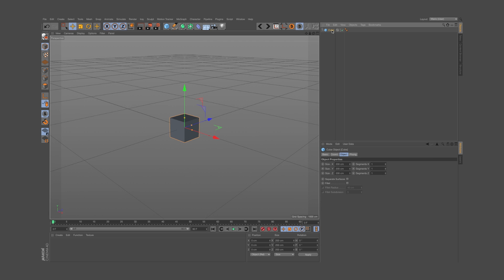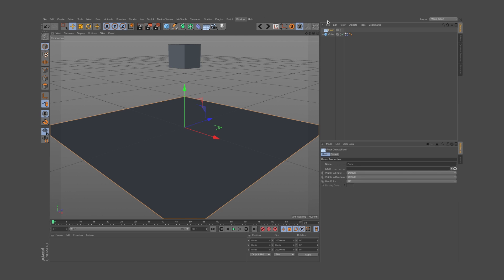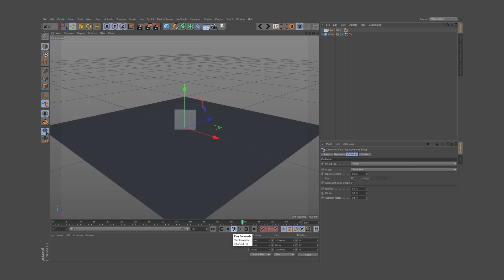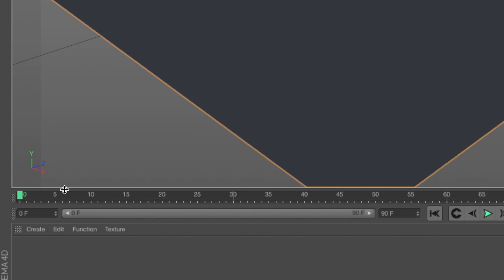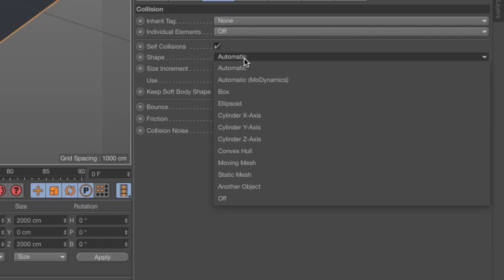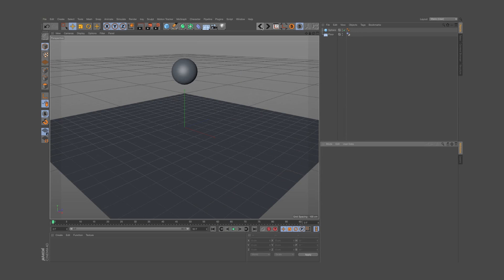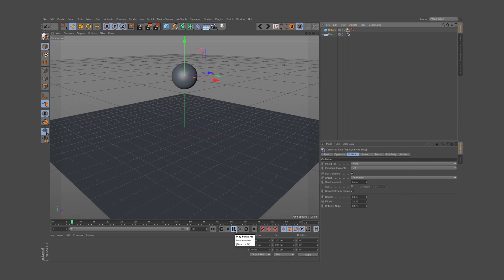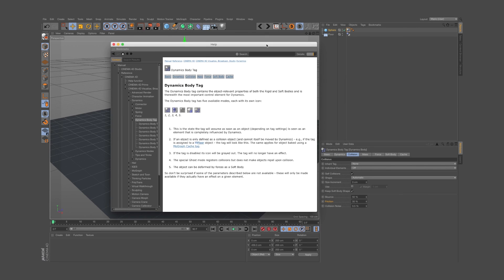Learn Dynamics in Cinema 4D in 3 minutes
DID YOU ENJOY THE TUTORIAL? WANT TO TIP THE TRAINER? EVEN 1 CENT IS OK!

Dynamics are the easiest and most powerful technique to realistically animate objects. Falling, hitting each other, bouncing around and more. Learn the basics of this workflow in only 3 minutes in my new tutorial!